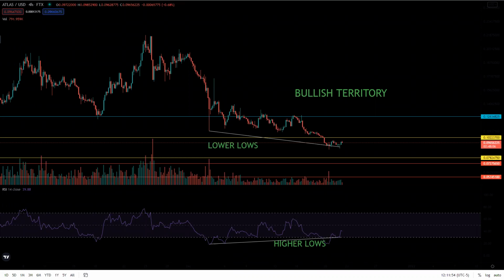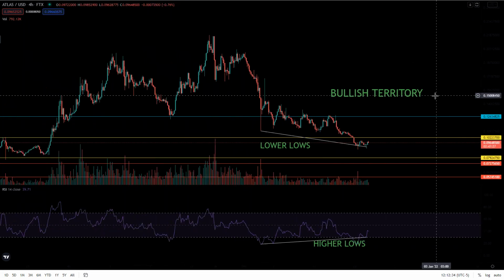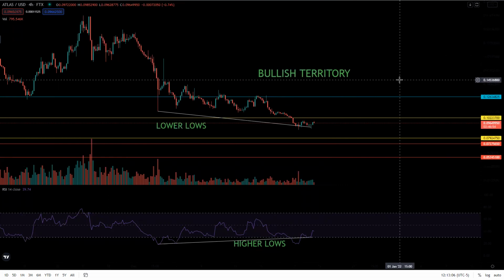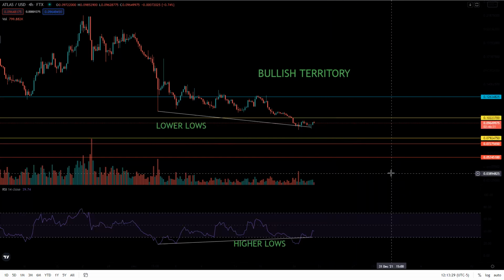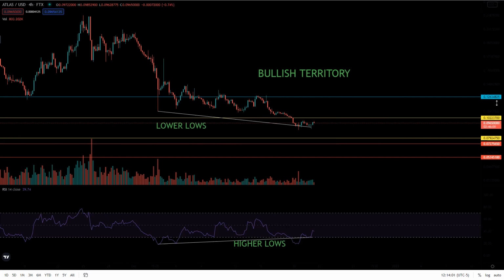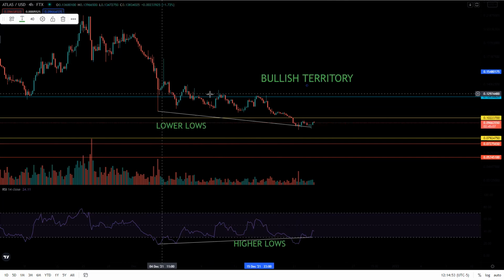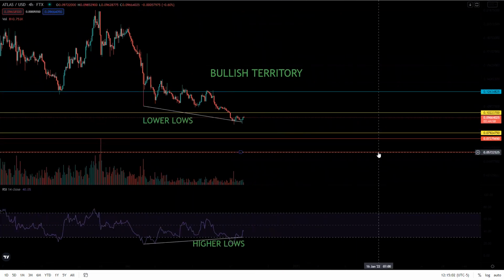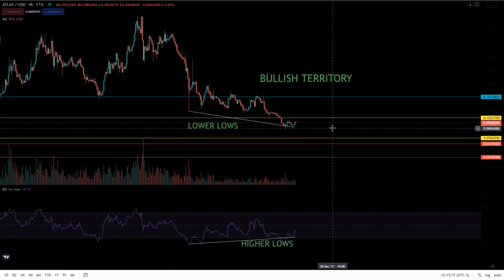STAR ATLAS (ATLAS) Cryptocurrency Review, Price Prediction, Analysis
How does the crypto perform to other crypto? Is star atlas (atlas) a good investment? Should you buy the star atlas (atlas) crypto?